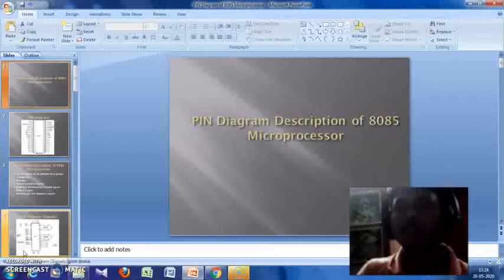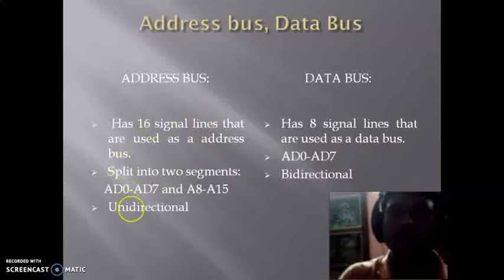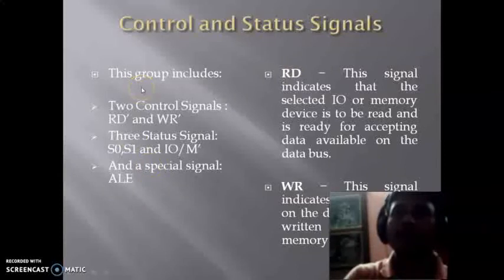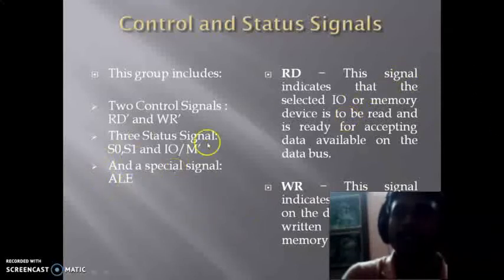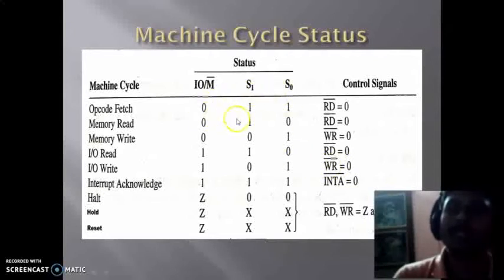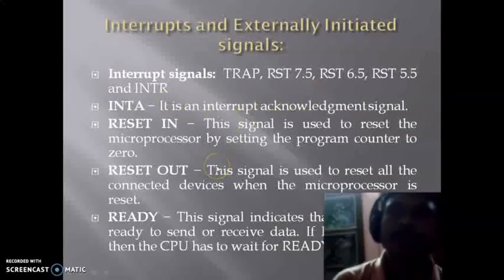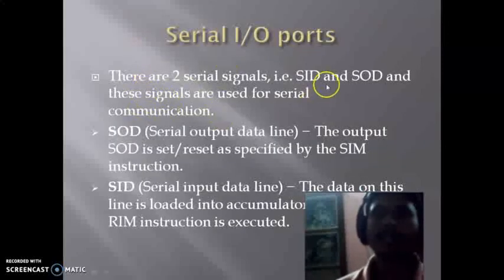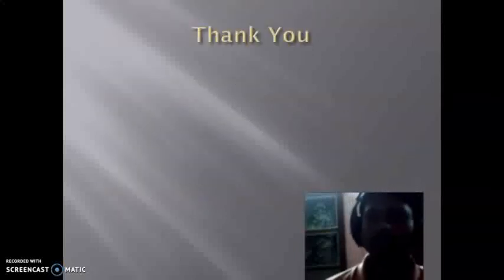PIN Description of 8085